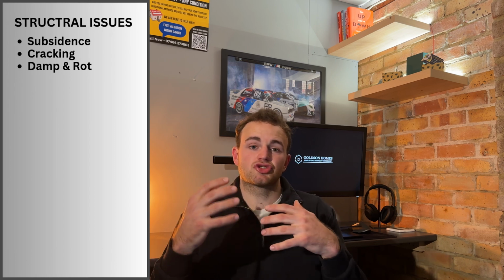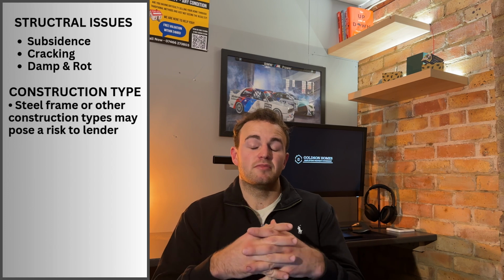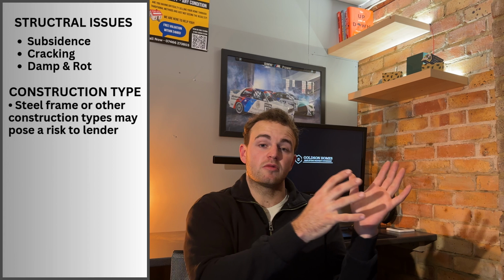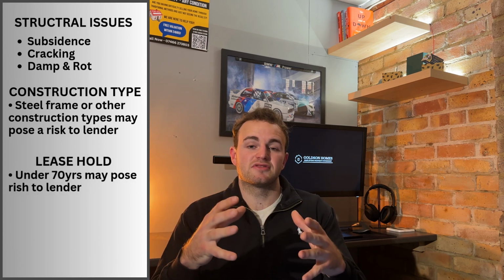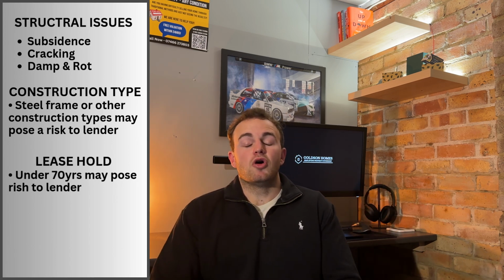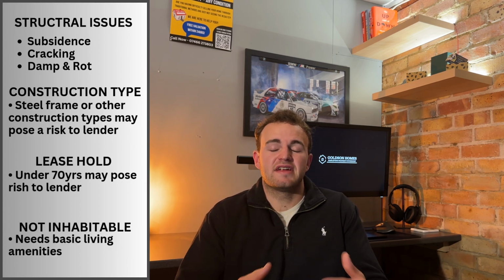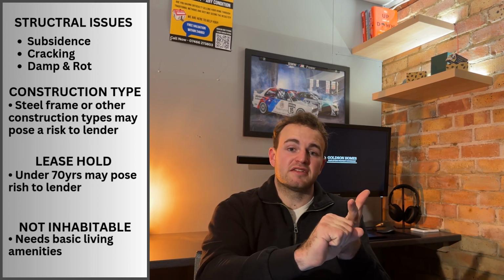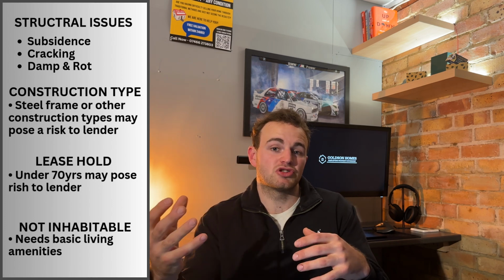Bridging Loans Explained: The Investor’s Secret Weapon for Property Deals 🚀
Are you a property investor looking to scale up your portfolio or seize that golden opportunity before it slips away? In this video, we’re breaking down bridging loans—the ultimate short-term finance tool every UK property investor should know about. 🏠💷

A bridging loan is a fast, flexible form of funding used to "bridge the gap" between securing a property and arranging longer-term finance or selling it. Whether you're snapping up a bargain at auction, financing a refurbishment project, or unlocking equity for your next deal, bridging loans can make it happen—quickly and efficiently.

We’ll cover:
✅ What bridging loans are and how they work.
✅ Why they’re ideal for UK property investors.
✅ The costs, benefits, and key considerations.
✅ Real-life examples of when to use a bridging loan.

If you're serious about making your property deals work smarter, not harder, this video is for you. 🏡💡